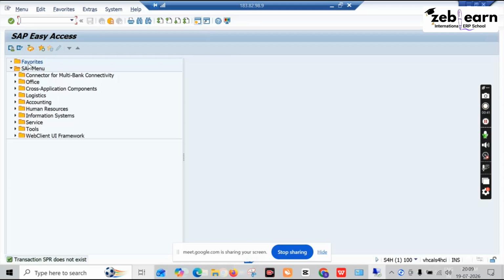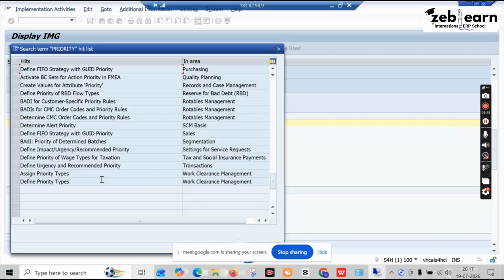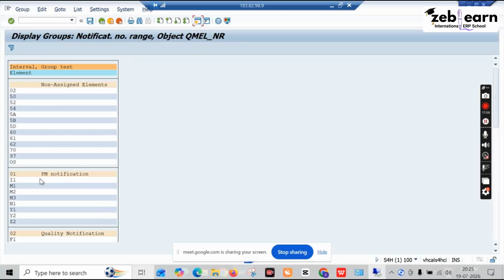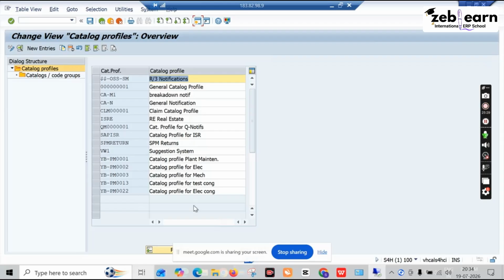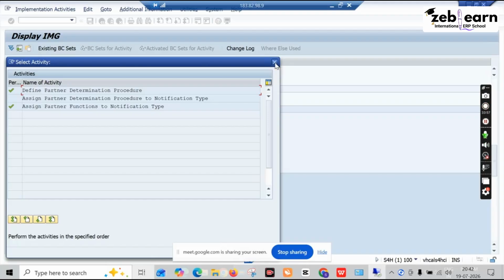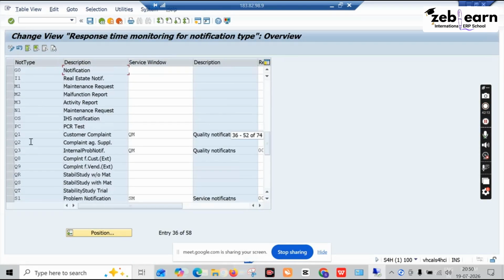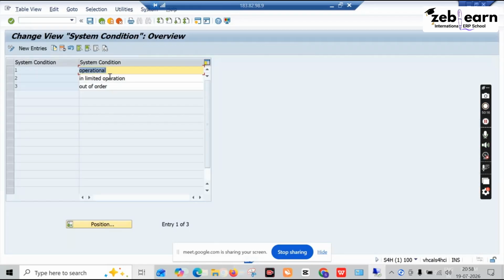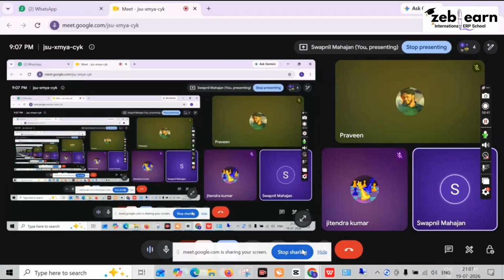SAP PM Full Course | SAP PM Configuration Part 4 | Class 5 | Beginner to Advanced | SAP S/4HANA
SAP PM Full Course | SAP PM Configuration Part 4 | Class 5

Welcome to Class 5 of the SAP PM (Plant Maintenance) Full Course by ZebLearn India.

In this session, you'll continue your journey into SAP PM Configuration by learning advanced configuration settings required for implementing SAP Plant Maintenance in SAP S/4HANA. This class focuses on maintenance processing configuration, order control parameters, planning settings, work centers, planner groups, control keys, maintenance activities, and system customization used in real-world business environments.

You'll also understand how these configurations integrate with SAP MM, SAP PP, SAP QM, SAP FI, and SAP CO to support efficient maintenance planning, execution, costing, and reporting.

This session is perfect for SAP PM beginners, consultants, and professionals preparing for SAP PM certification, implementation projects, and job interviews.

📚 Course Level

🌍 Language

English

🎓 Course Series

SAP PM Full Course

👨‍🏫 Training Includes
Complete SAP PM Training
SAP S/4HANA PM Configuration
End-to-End Configuration
Hands-on Practice
Interview Preparation
Certification Guidance
Placement Assistance

📖 Topics Covered

✅ SAP PM Configuration Overview

✅ Maintenance Processing Configuration

✅ Maintenance Planning Settings

✅ Planner Group Configuration

✅ Work Center Configuration

✅ Control Key Configuration

✅ Maintenance Activity Types

✅ Order Processing Configuration

✅ Notification Configuration

✅ Preventive Maintenance Setup

✅ SAP MM Integration

✅ SAP PP Integration

✅ SAP QM Integration

🌟 Course Highlights

✅ SAP S/4HANA PM

✅ Interview Preparation

✅ Certification Guidance

✅ Placement Support

✅ Lifetime Learning Access

SAP PM Beginners
Mechanical Engineers
Electrical Engineers
Production Engineers
Maintenance Engineers
Plant Managers
SAP Functional Consultants
ERP Professionals
Working Professionals
Engineering Students
MBA Students
Fresh Graduates

🚀 Career Opportunities

SAP PM Consultant
SAP EAM Consultant
Plant Maintenance Consultant
Asset Management Consultant
SAP Functional Consultant
Maintenance Planner
Reliability Engineer
SAP S/4HANA PM Consultant

💼 Why Learn SAP PM Configuration?

✔ Master Advanced SAP PM Configuration

✔ Learn Real-Time Implementation Scenarios

✔ Improve Maintenance Planning Skills

✔ Understand Enterprise Asset Management

✔ Prepare for SAP PM Interviews & Certification

📞 Admission & Counselling

💬 Comment your questions about SAP PM Configuration Part 4.

🔔 Subscribe to ZebLearn India for complete SAP PM, SAP MM, SAP SD, SAP FICO, SAP EWM, SAP ABAP, SAP BASIS, SAP HCM, SAP SuccessFactors, Workday, AI, Cloud, Data Science, and ERP courses.